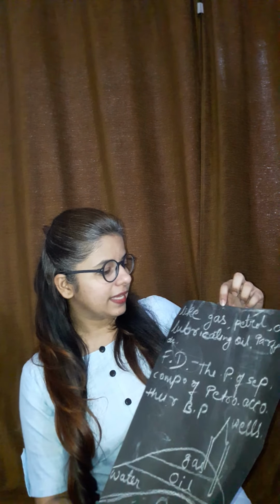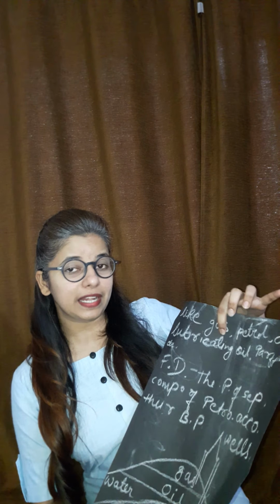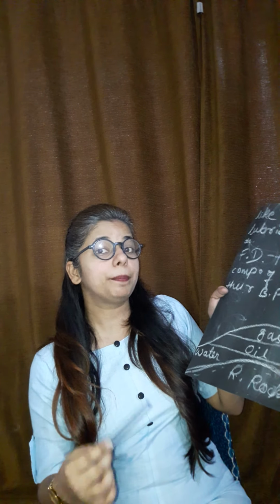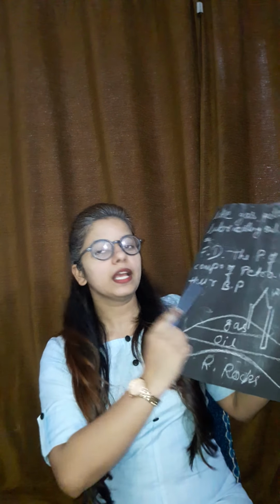Class8 ,science ,chapter5 Coal and petroleum: Part 3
Coal tar, coal gas and story of petroleum